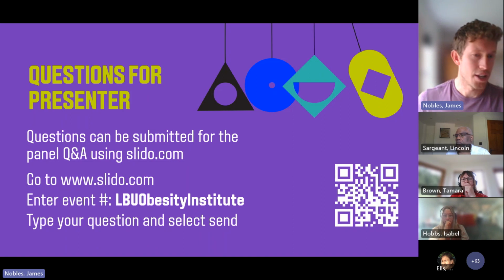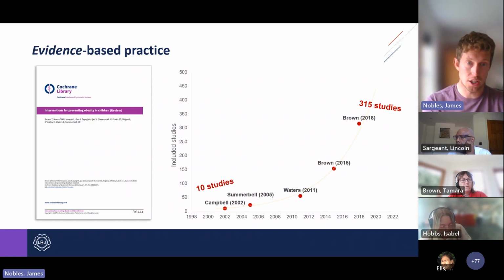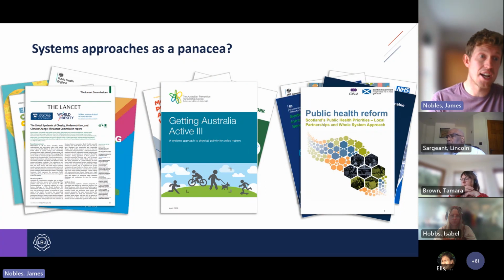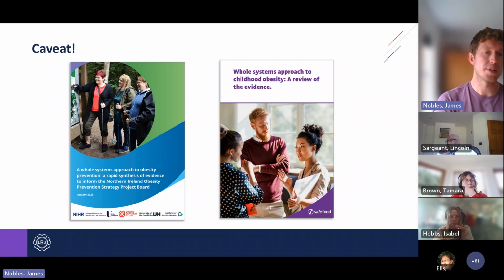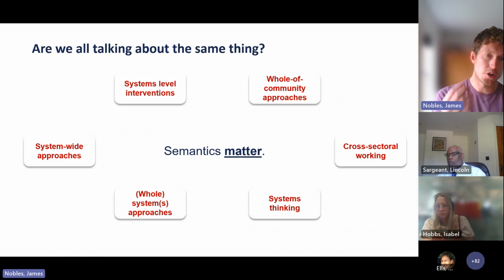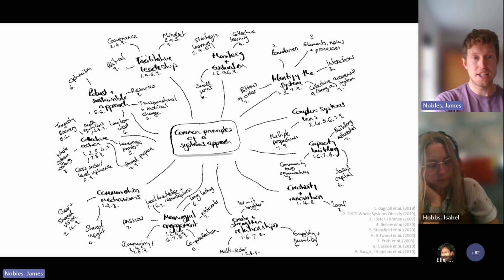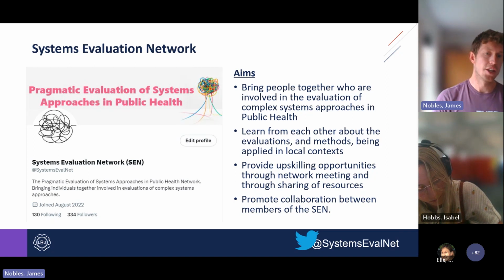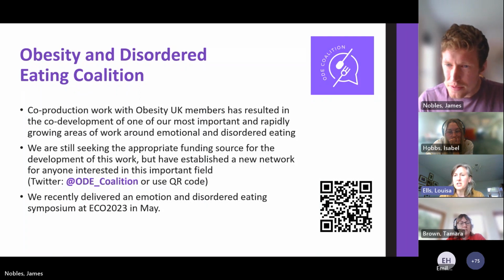Obesity Institute Presents: “Systems approaches to improving population health” by Dr James Nobles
There has been a substantial growth in the use of systems approaches to address complex population health issues like obesity. In this talk, Dr James Nobles (i) reflects on the current evidence base around obesity prevention, (ii) summarises the published evidence on systems approaches to obesity prevention, and (iii) outlines several avenues to strengthen such approaches – and associated research – in the future.